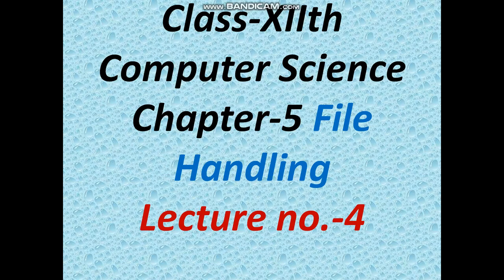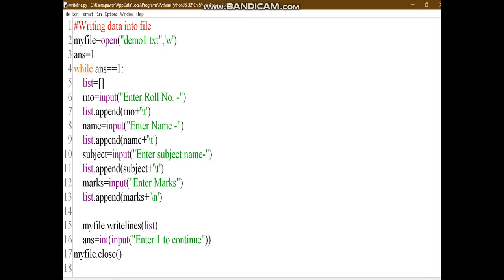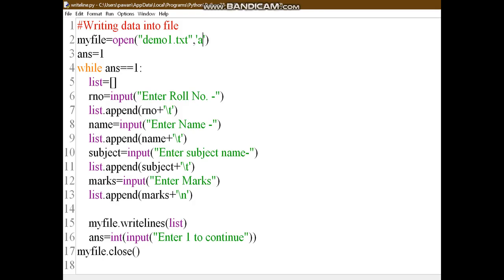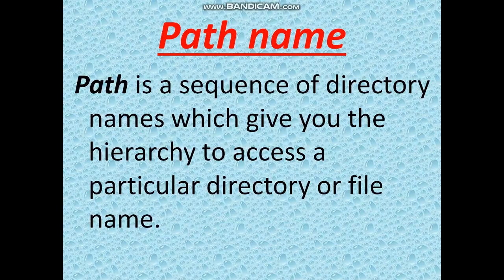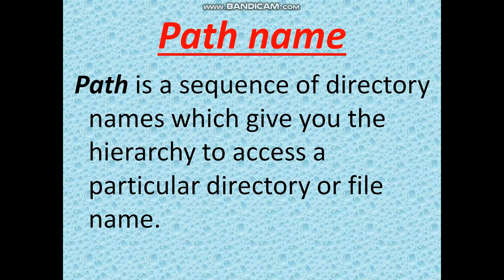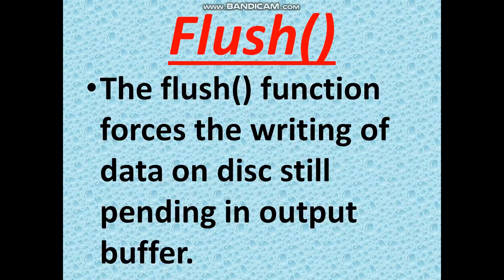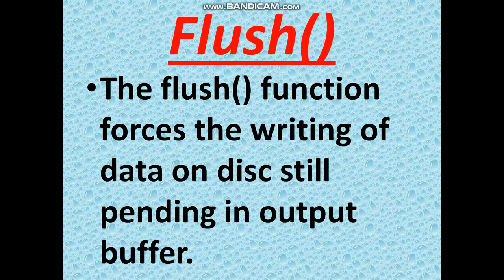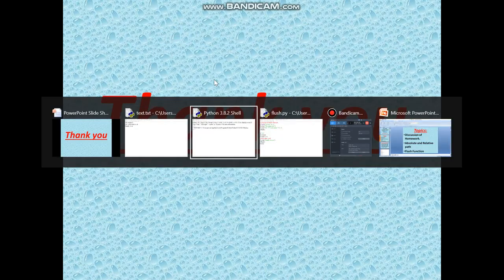Class -12, Computer Science, Ch -5 File Handling, lec -4